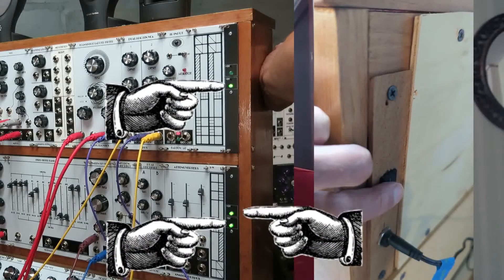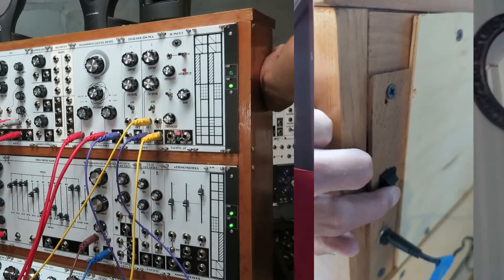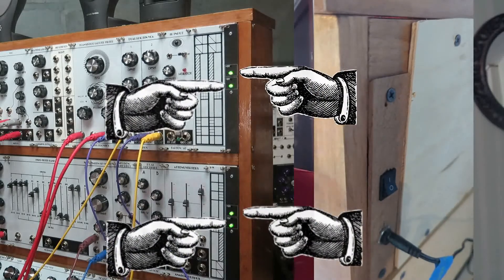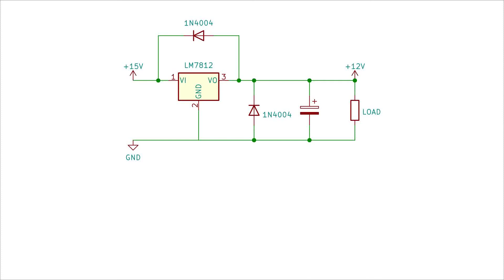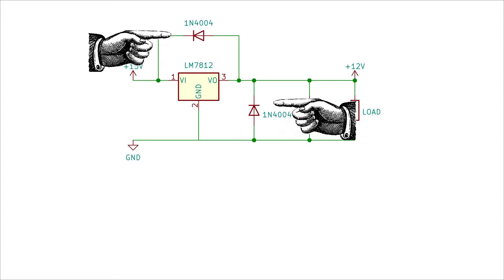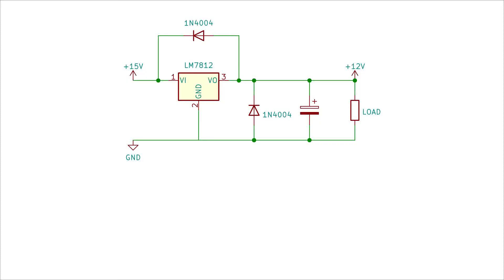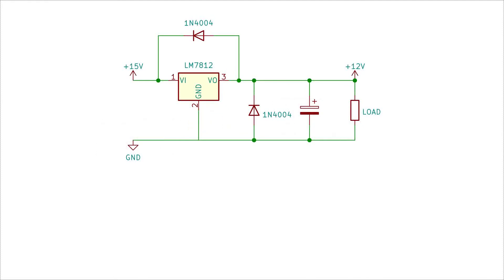Power supply problem (and solution)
There's a fairly common problem with linear synthesizer power supplies where the positive regulator fails to start up, leaving you with negative voltage but no positive voltage. I found out the cause of this problem and how to fix it by swapping out one component.

00:00 Intro
00:21 I've been having this problem
01:20 That's the problem
04:21 Positive voltage regulator
04:58 Protection diodes
07:47 Both regulators
09:25 How to fix the problem
13:20 Outro